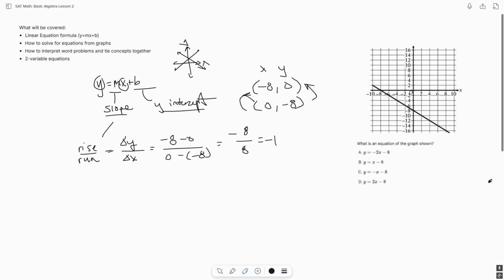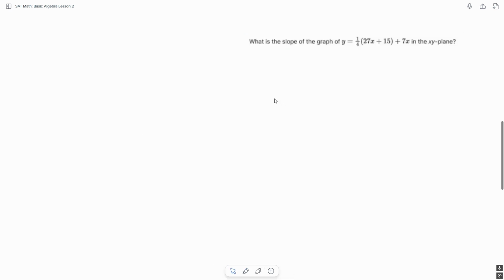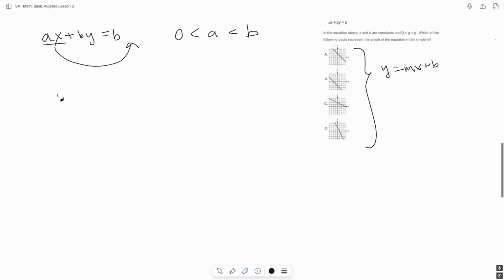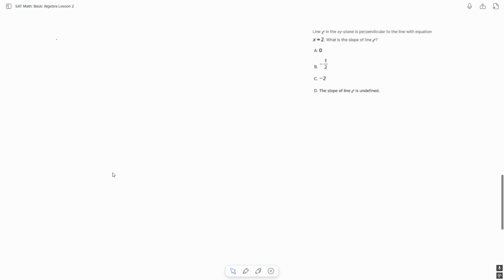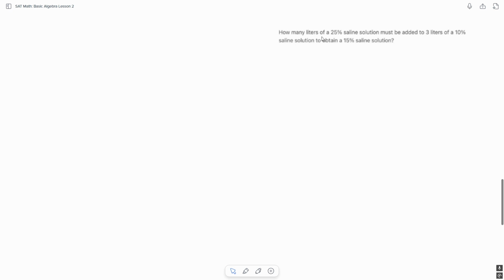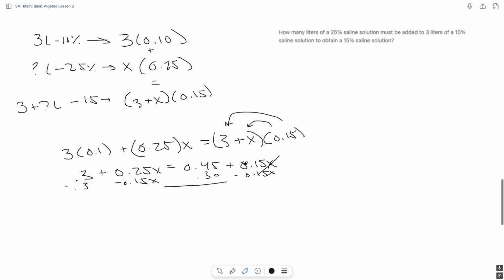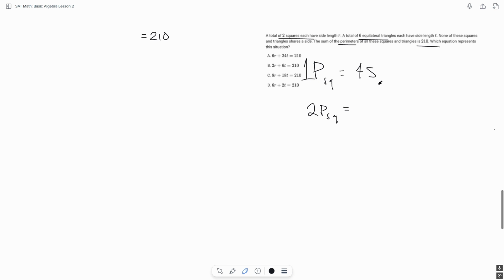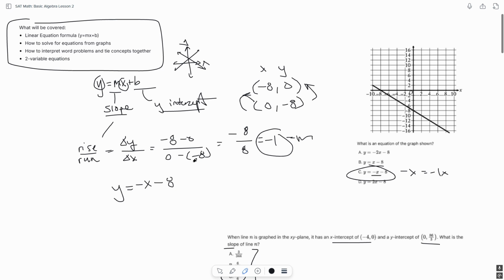SAT Math - Basic Algebra Lesson 2: More Linear Problems and 2-Variable Equations